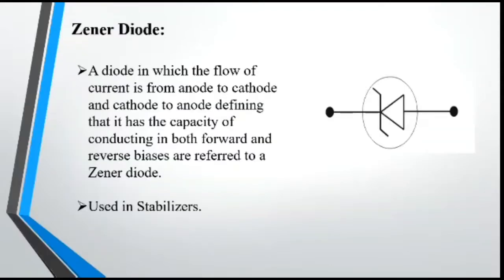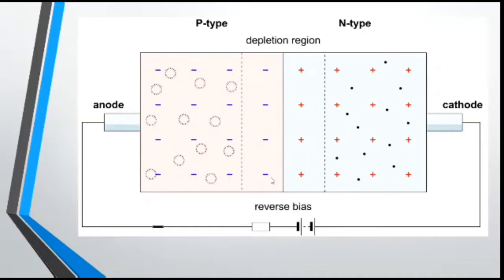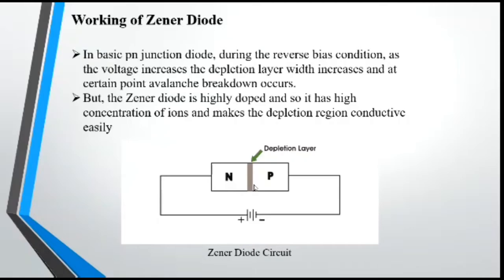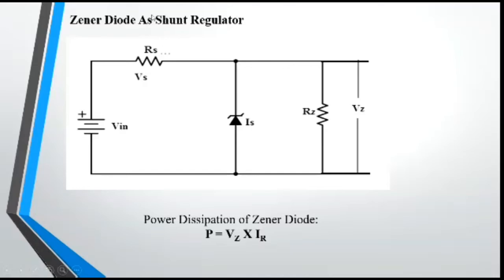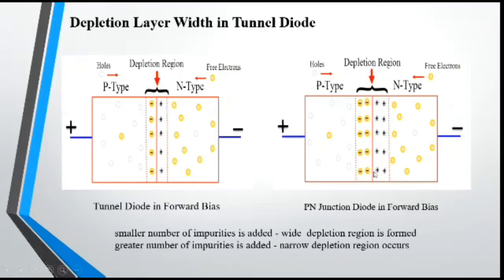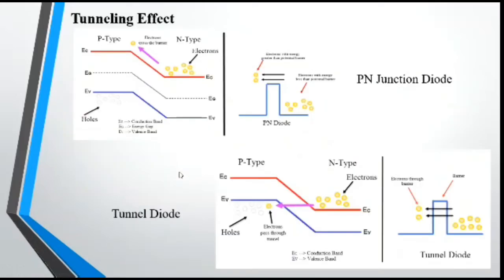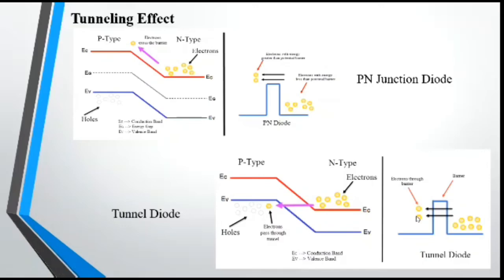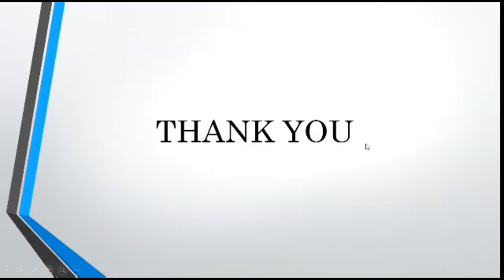ZENER DIODE AND TUNNEL DIODE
This video is about what is zener diode, tunnel doide, tunneling effect and how will it works along with its charactersitics. So, by the end of this video you will get a brief knowledge on the principle of operation of both diodes.